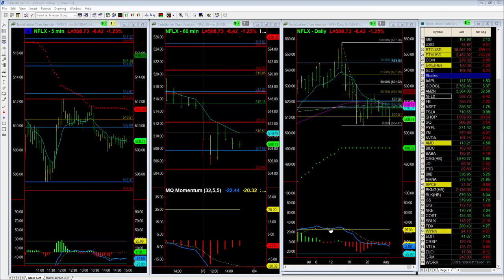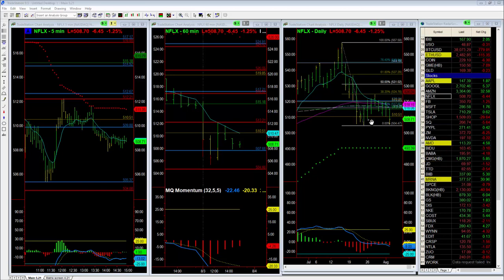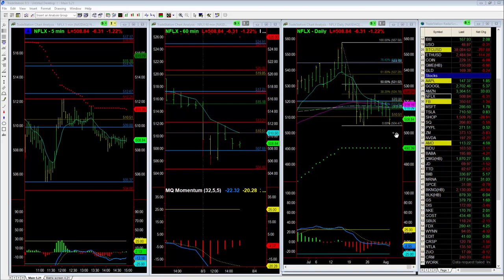NFLX Bear Flag Entry Price